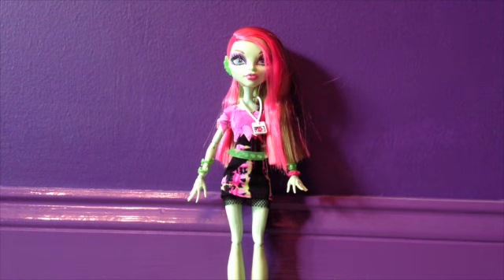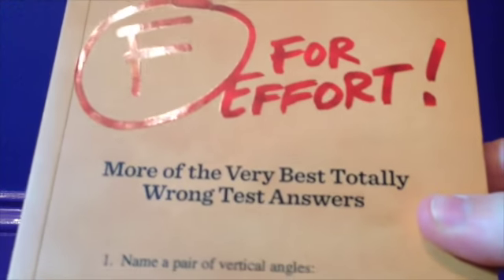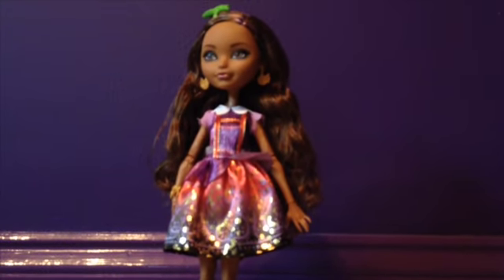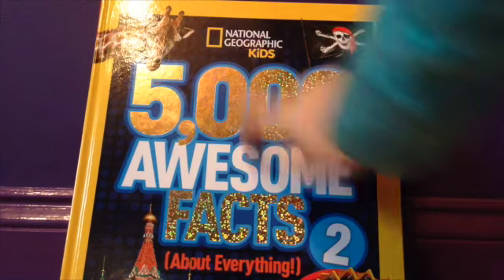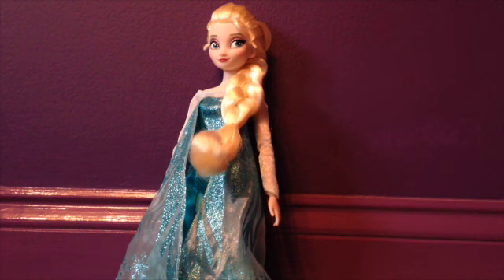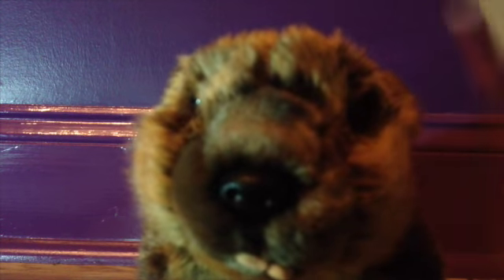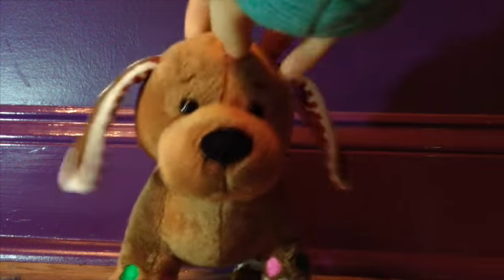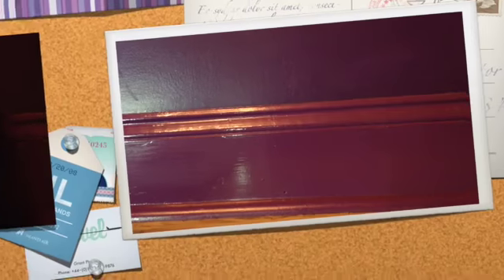What I Got For Christmas 2014!!!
Hey guys! Just showing you what I got for Christmas! (Even though I'm probably the last person to do it!) This video is not meant to brag about the things I got!